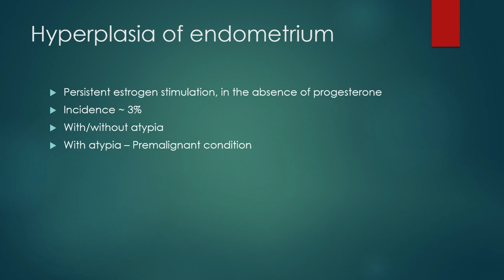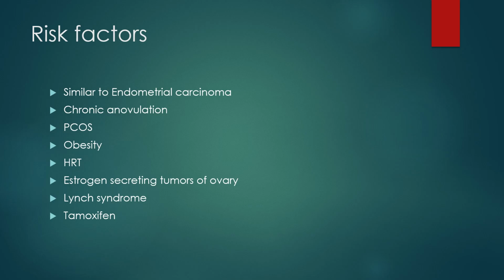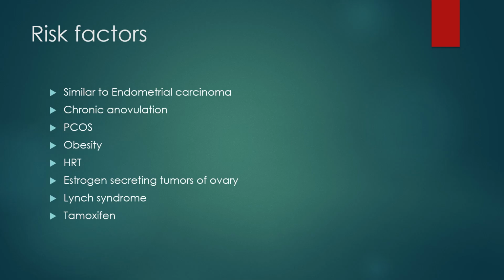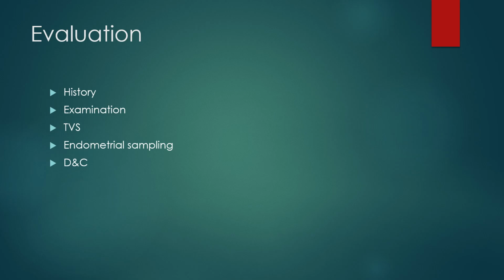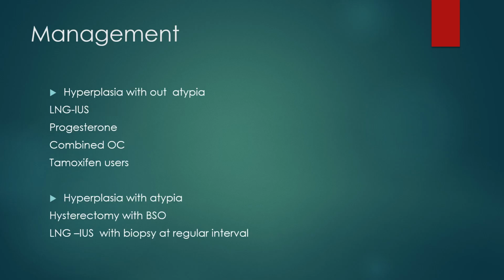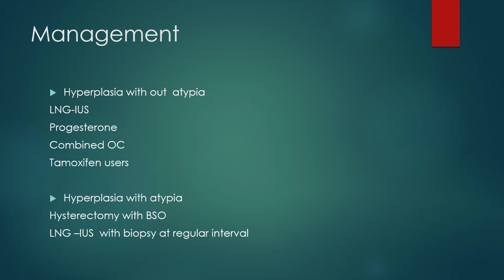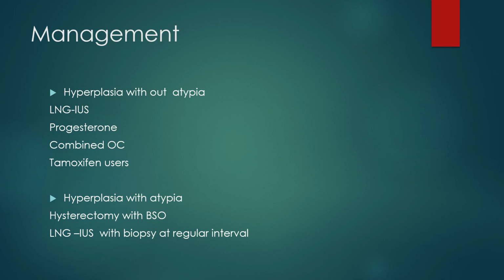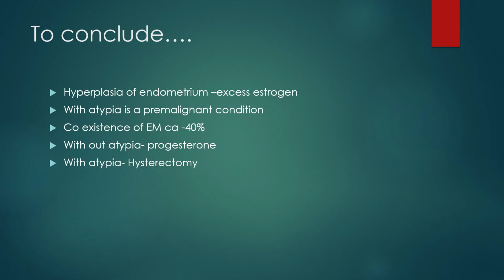Hyperplasia of Endometrium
Dr KR Radha
Professor & HOD,OBG
Sree Narayana Institute of Medical Sciences
Kerala